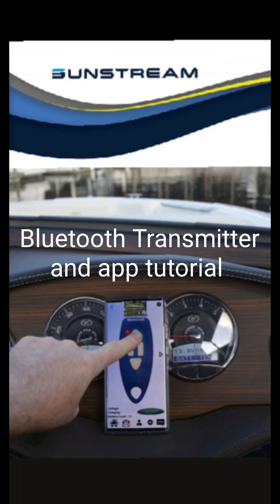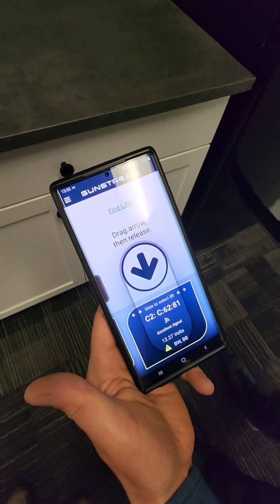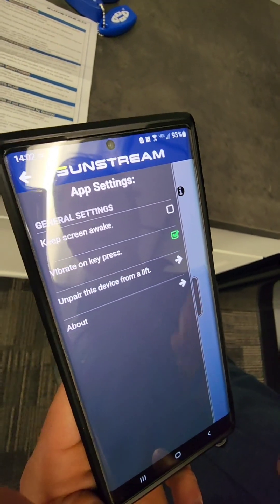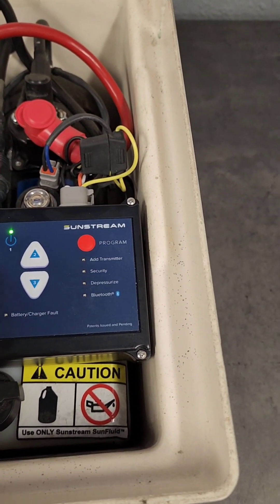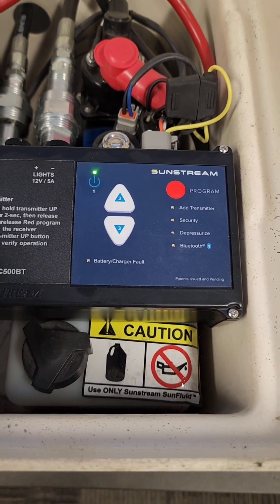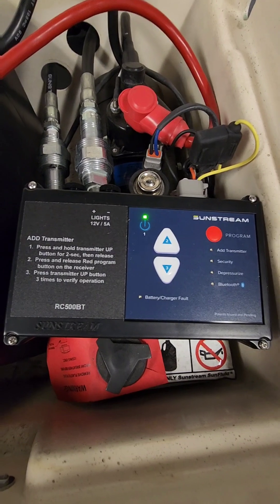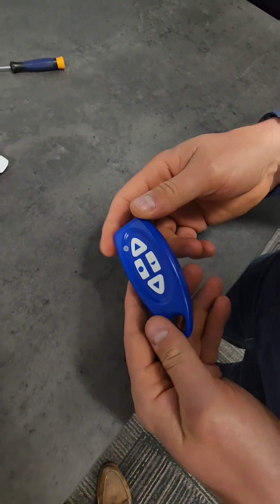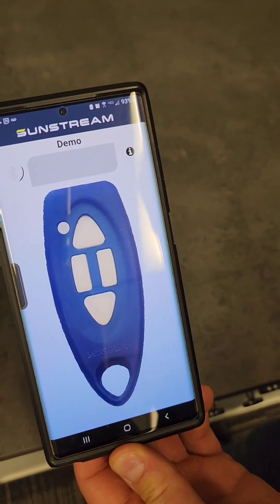Sunstream Bluetooth RC500 Transmitter and App Tutorial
This video explains how to pair your Sunstream Bluetooth RC500 remote control unit with the Sunstream app and transmitter.